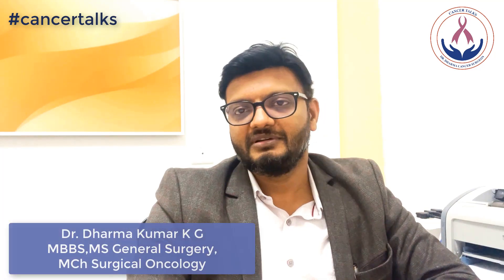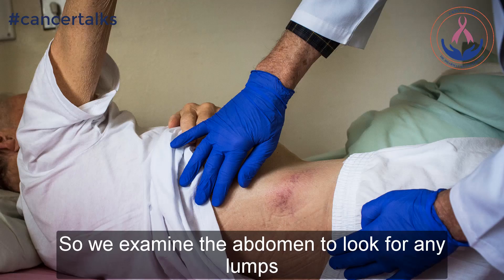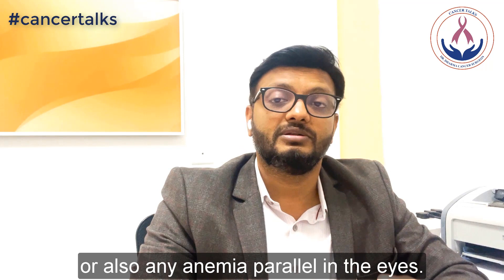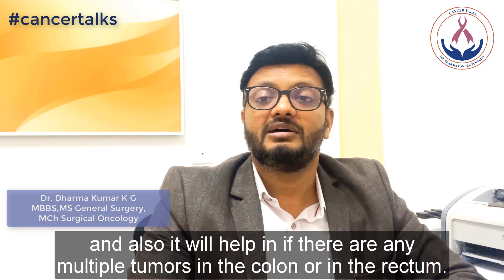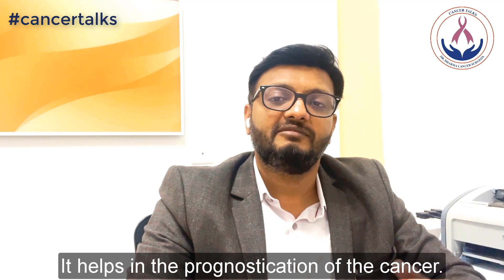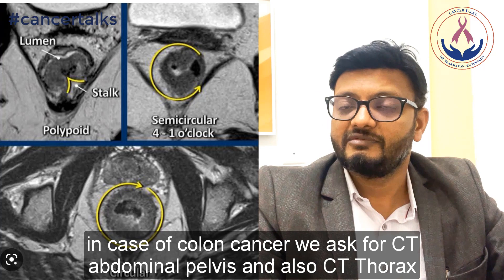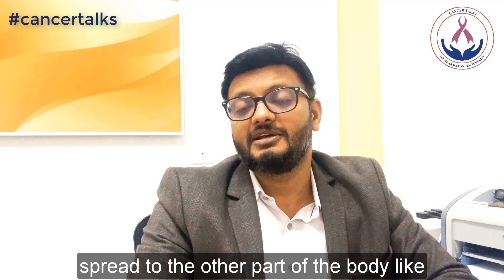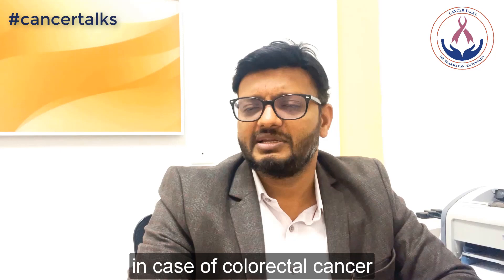Colon Cancer Evaluation - Dr. Dharma Kumar KG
Colon cancer is often found after symptoms appear. But most people with early-stage colon cancer don’t have symptoms. Those usually only develop with more-advanced disease. That’s why we recommend regular screening tests to detect and diagnose colon cancer at an early stage, when it’s easier to treat.
If you have symptoms that suggest you may have colon cancer, your doctor will take your medical history, perform a physical examination, and likely order diagnostic tests.